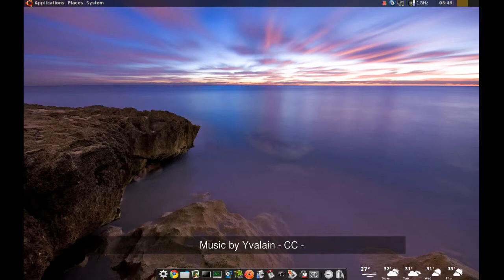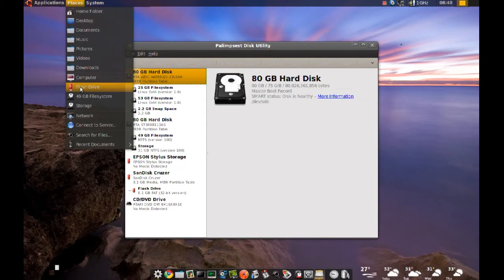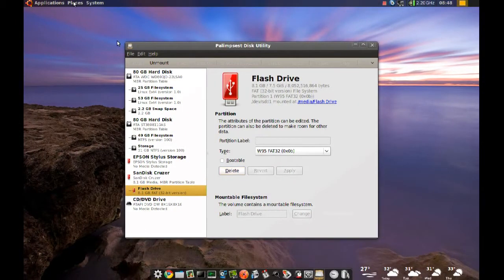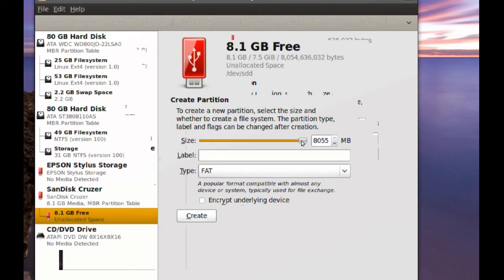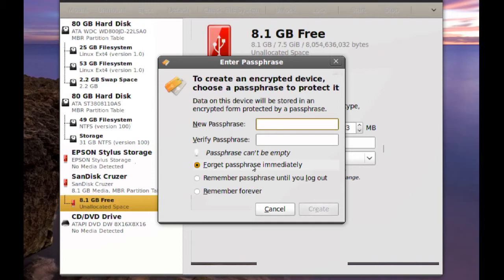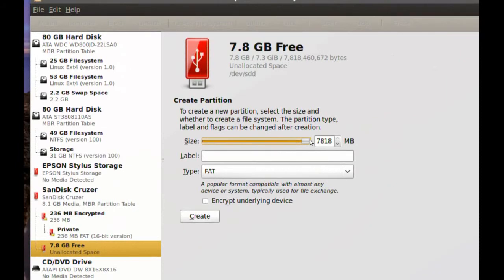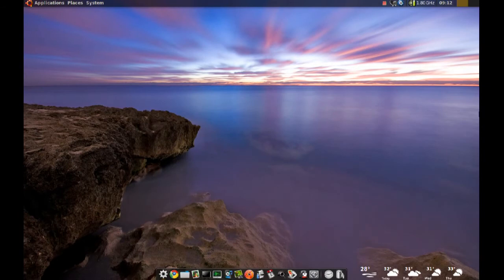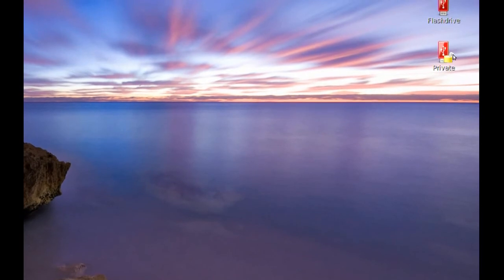How to encrypt any drive in Ubuntu -The easy way -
In this video I demonstrate how you can easily encrypt a flash drive to protect you sensitive data from being accessed by others.  This method can also be used to encrypt other storage devices such as flash media, internal and external hard drives.

NOTICE: You might have to restart your computer once you encrypt the drive if you encounter problems mounting it.